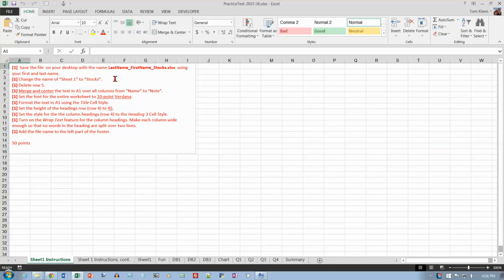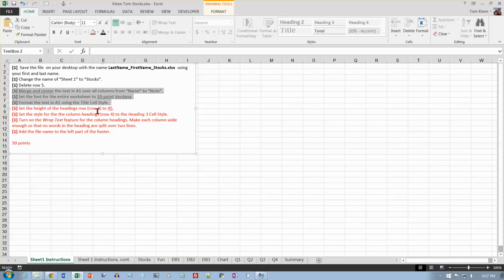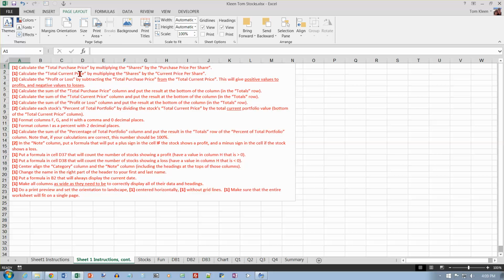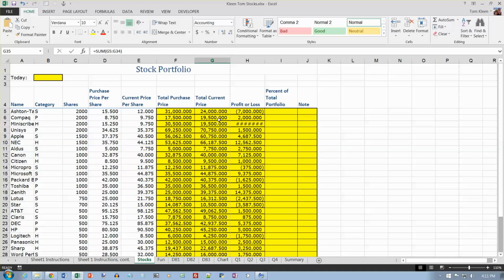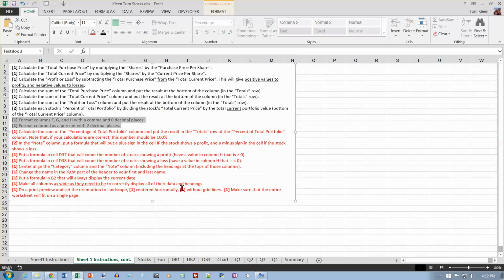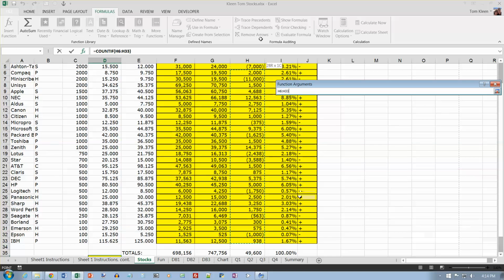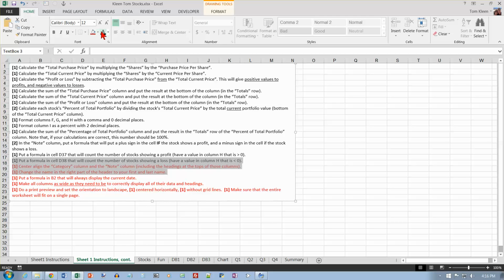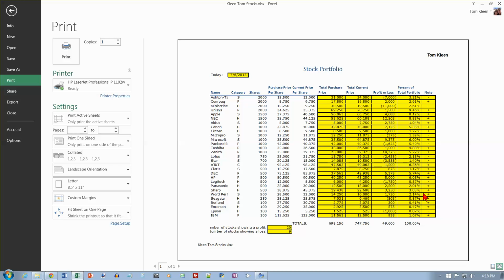Excel 2013 Practice Test for WIT, Part 1